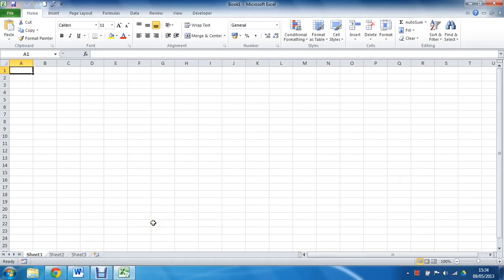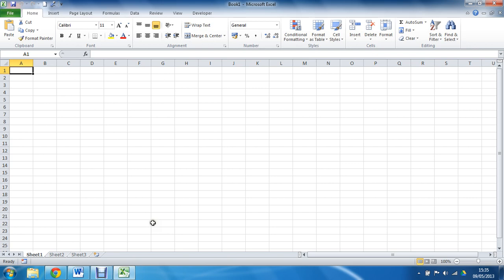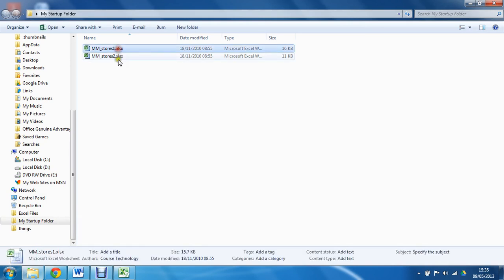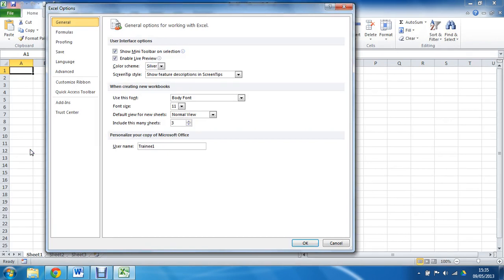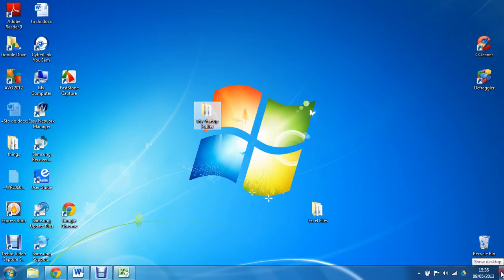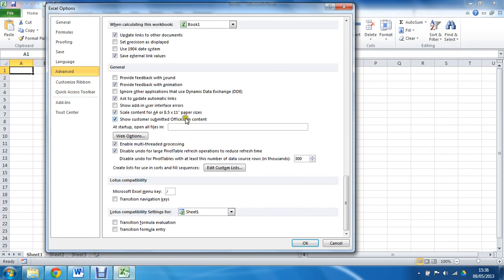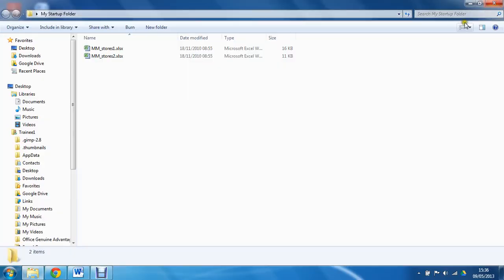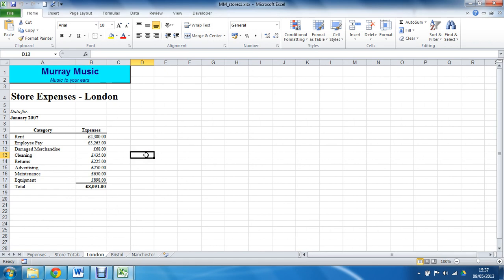Automatically Open Excel Files at Startup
Open Excel files automatically at startup by specifying a startup folder. This folder can be found in the Excel options and will ensure that all Excel files inside will open automatically when you start Excel.